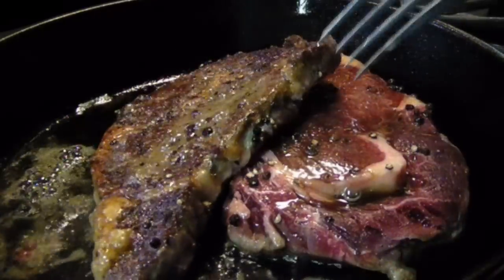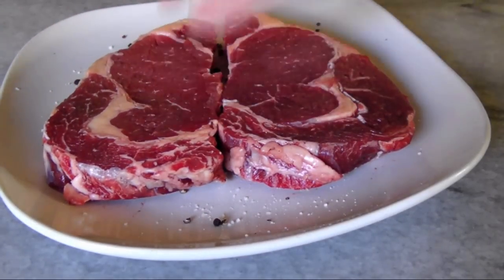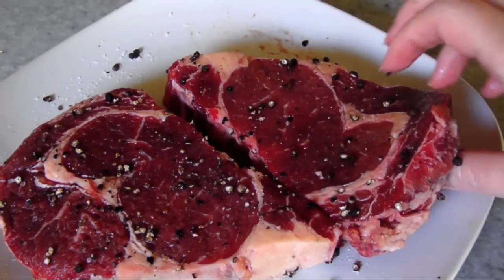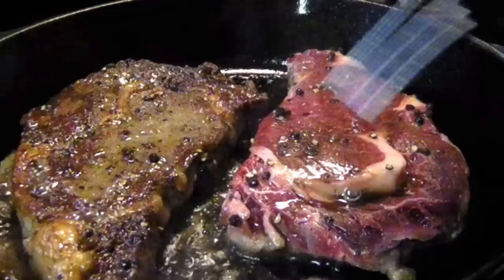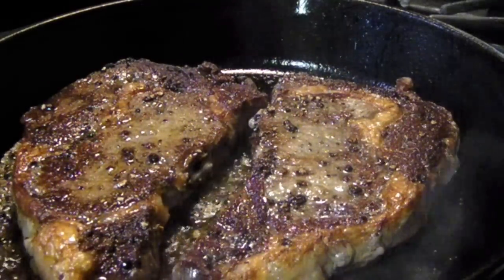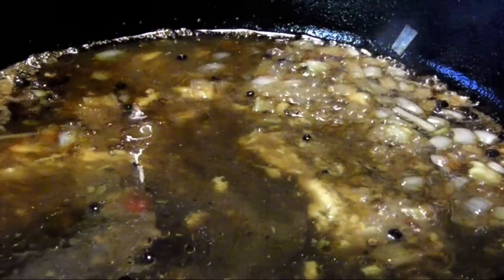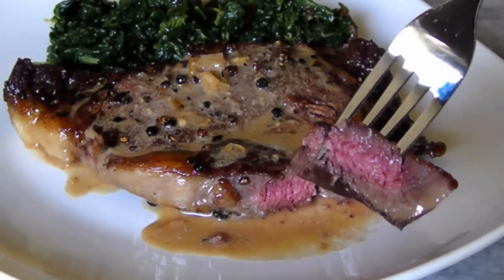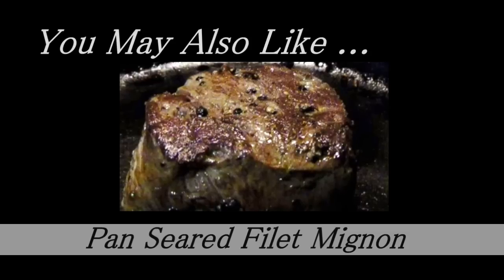Steak au Poivre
This delectable steak au poivre recipe is the easiest way to impress your guests with very little effort.

To print this recipe or for more of my gluten free recipes visit the EZGlutenFree blog

Recipe Ingredients:
2 ribeye steaks (10oz each)
2 tsp peppercorns (coarsely cracked)
1 tbsp butter
1 tbsp olive oil
2 tbsp finely chopped shallots
¼ cup cognac
¼ cup beef stock
¼ cup heavy cream
1 tsp dijon mustard

All videos clips and photographs used to make this video were taken by Anne Colagioia. No other entity has been granted exclusive rights to use any portion of this video.